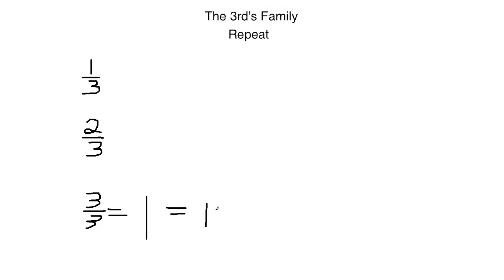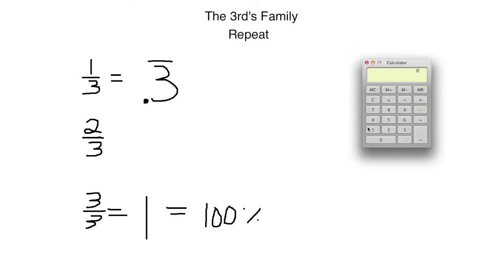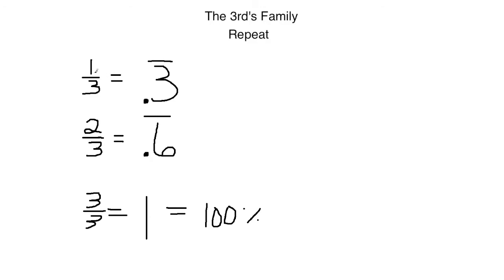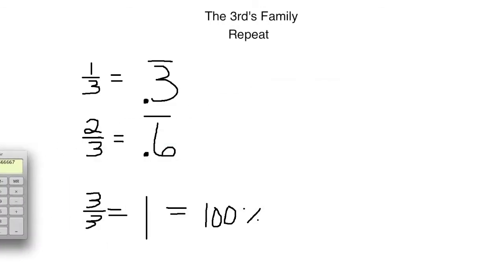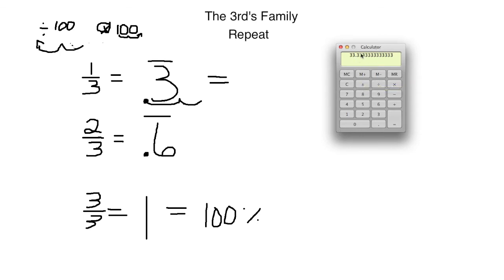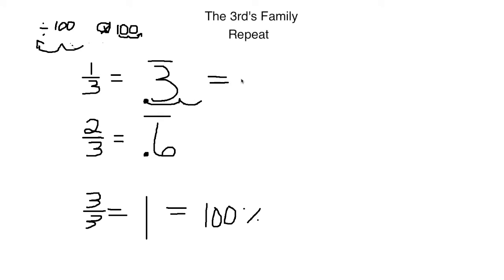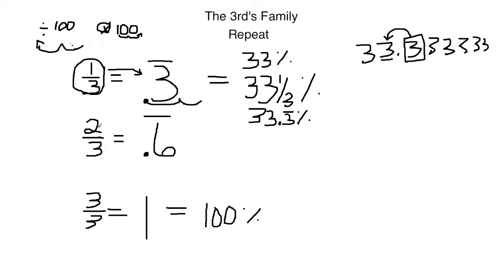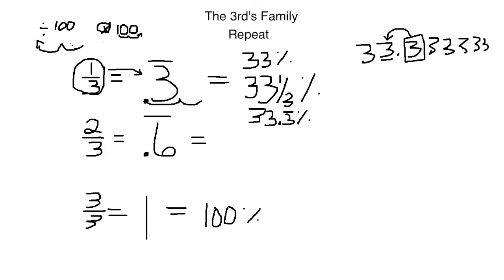3rd's Family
Understand the 3rds Family as a fraction to a decimal to a percent.